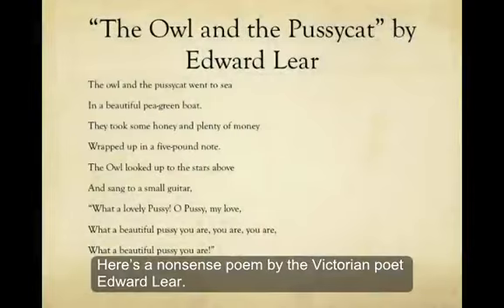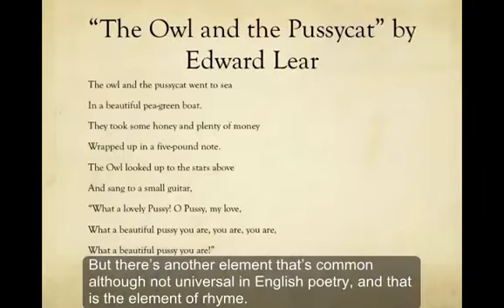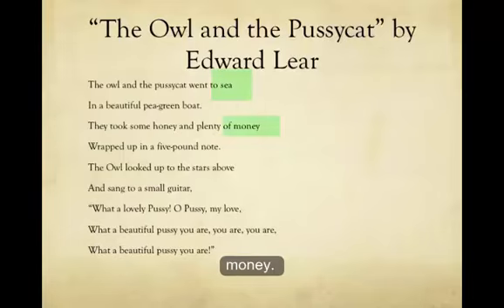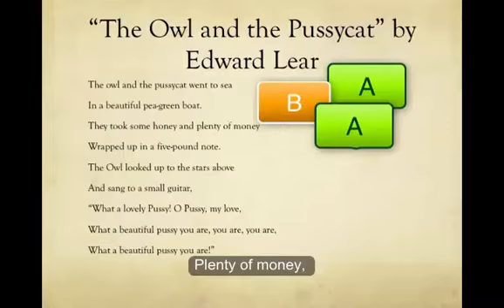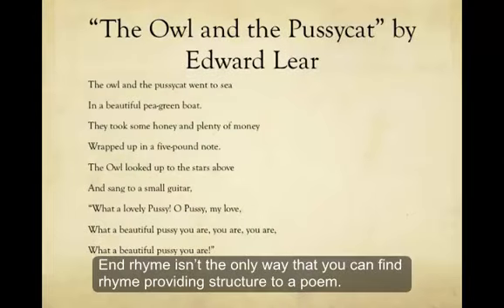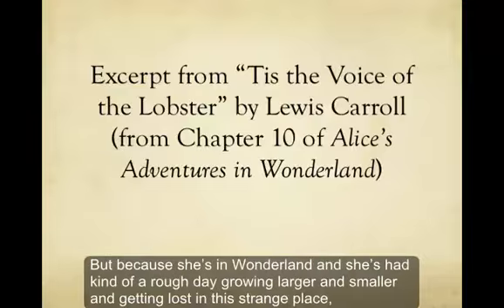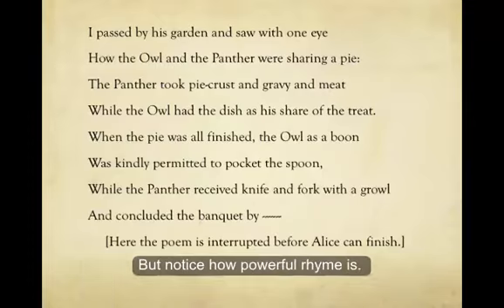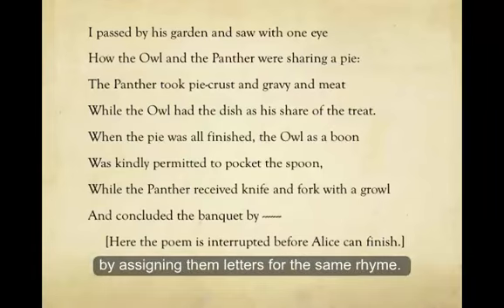M4 Rhyme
This video examines the element of literature known as rhyme (specifically end rhyme).